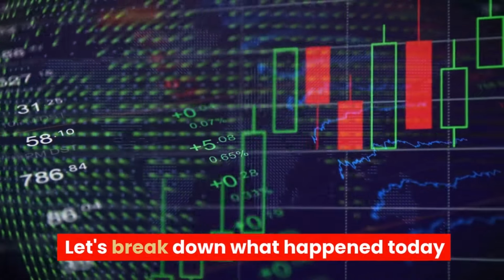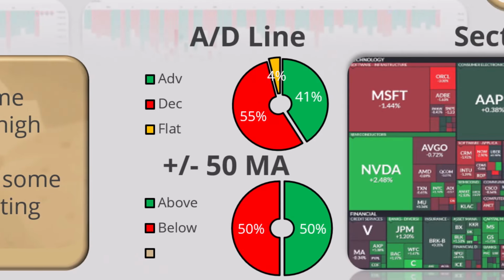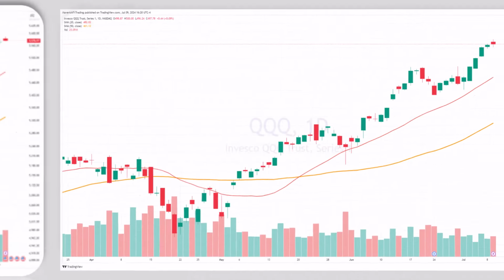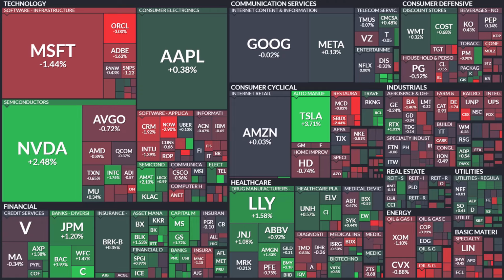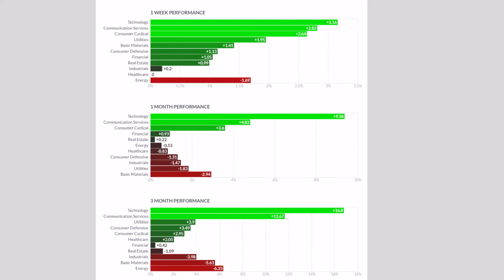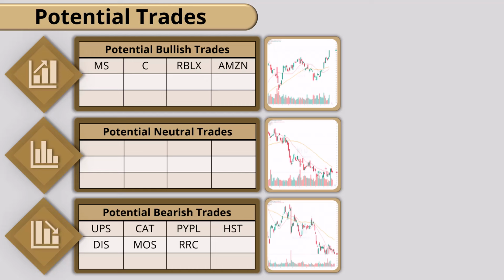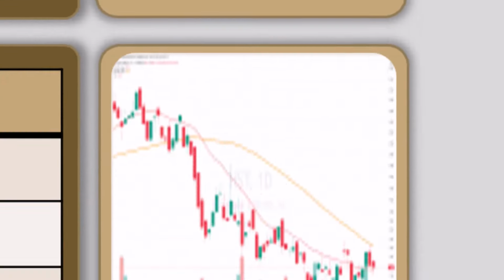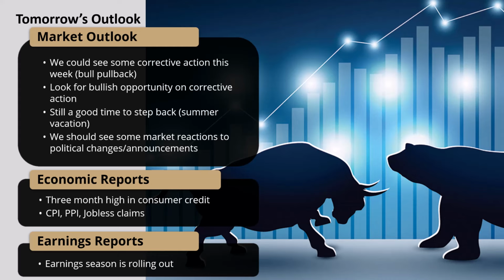Stock Market Roundup - Live Option Trades Today